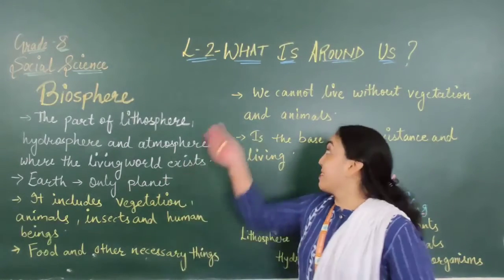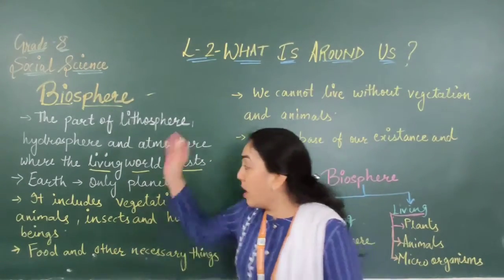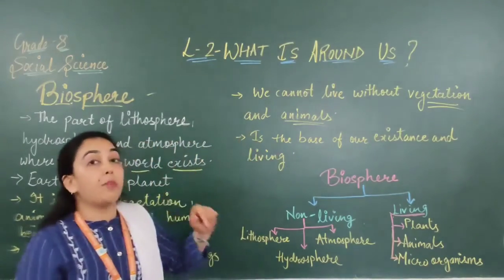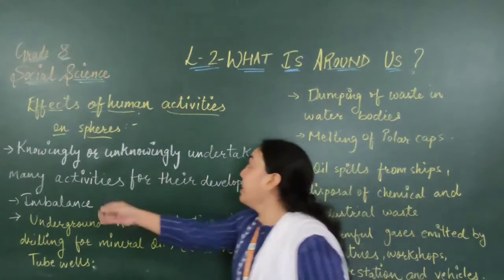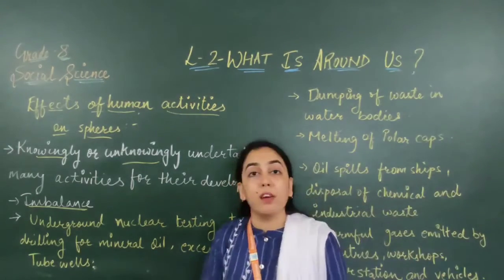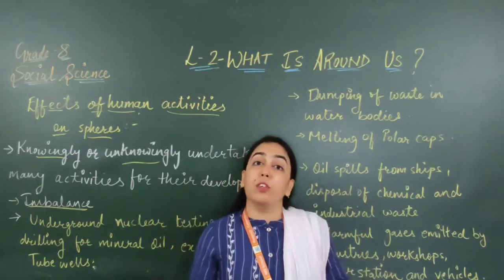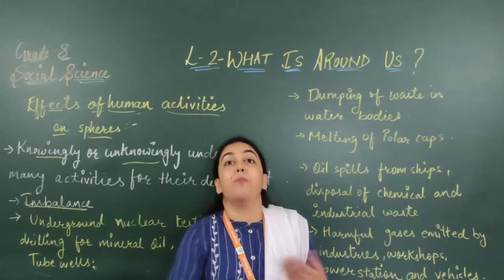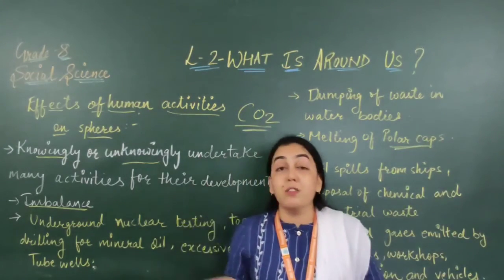EM | GRADE-8 | S.S.| CHAPTER-2 - WHAT IS AROUND US? | PART-3